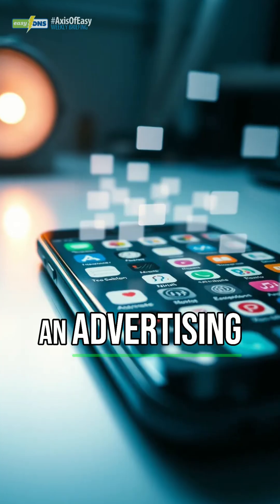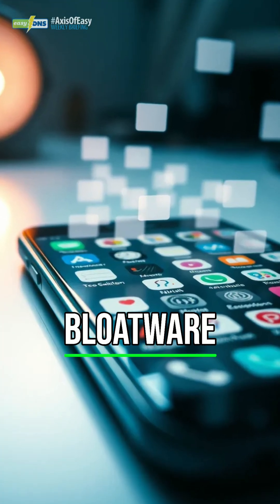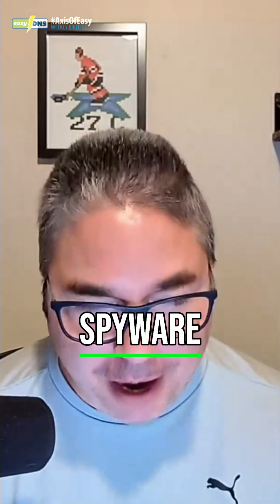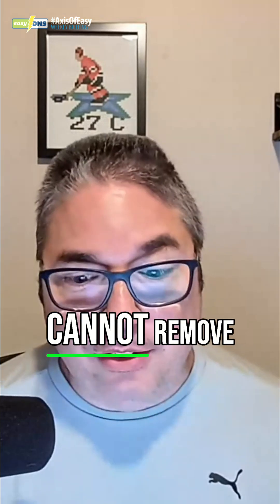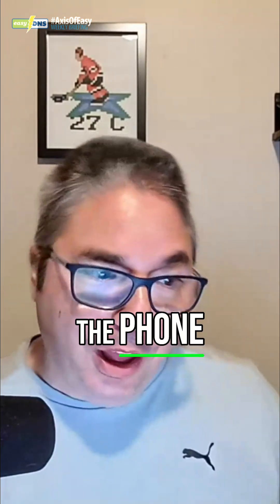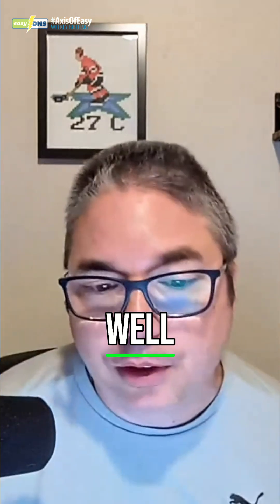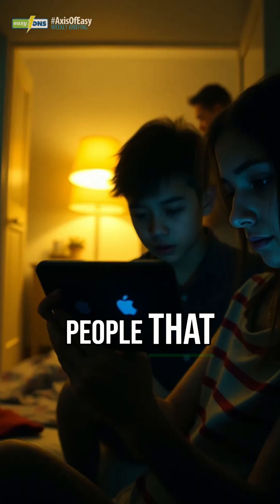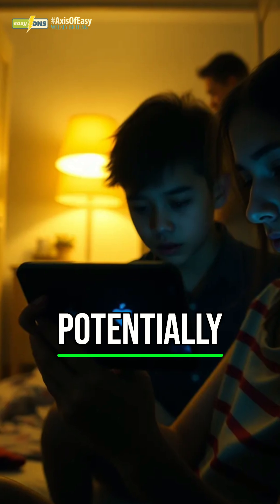Millions Have This Spyware on Their Phones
🚨 AppCloud raises serious concerns about privacy invasion! It's not just bloatware; it's collecting user data and installing unwanted apps without consent. Stay informed on the dangers of this malware and protect your user privacy with our latest insights! 🔒